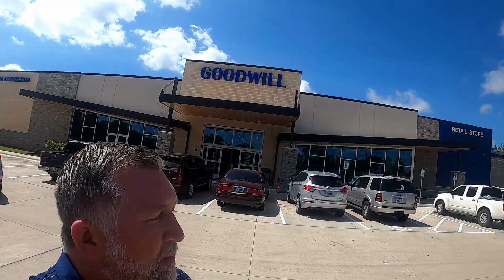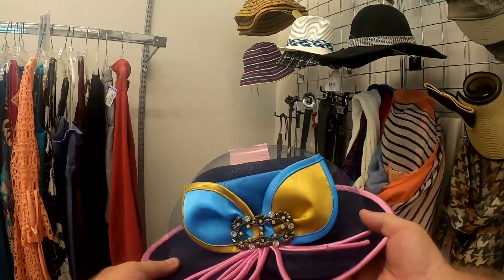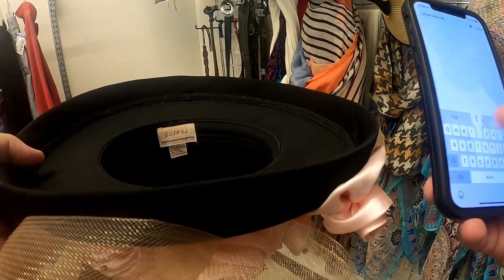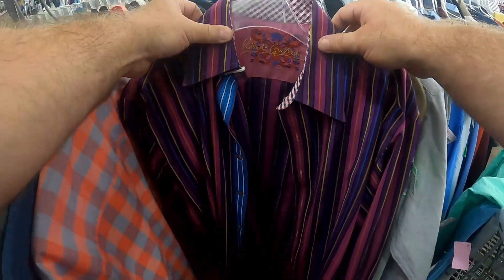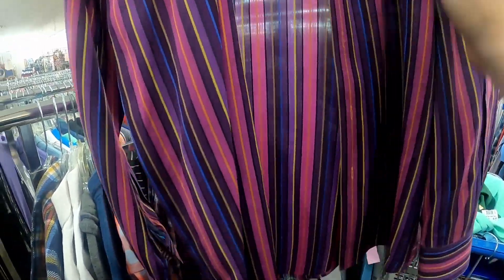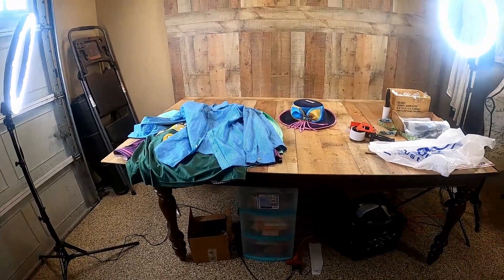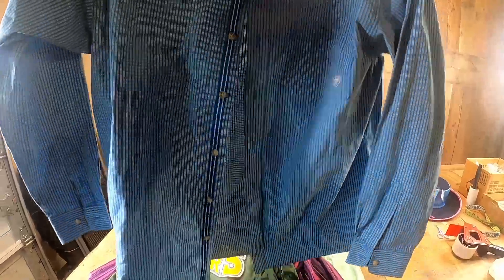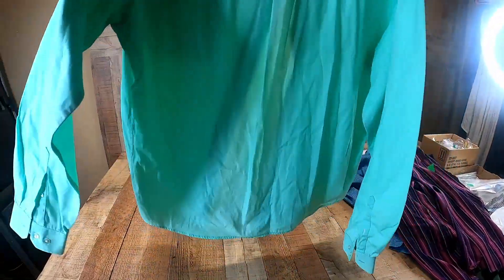What Clothing Brands We Resell | Thrift Haul | Lunch Break Edition Vol 10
We are a husband and wife resale team. We thrift clothing and just about anything else you can imagine to sell on eBay. Watch our channel and learn how to find and sell items on eBay for extra cash.

eBAY store front